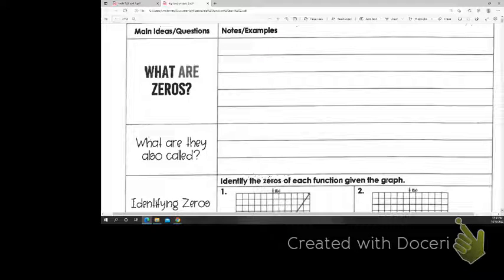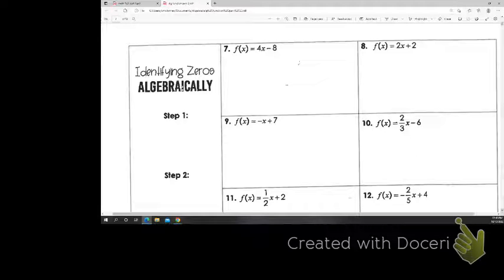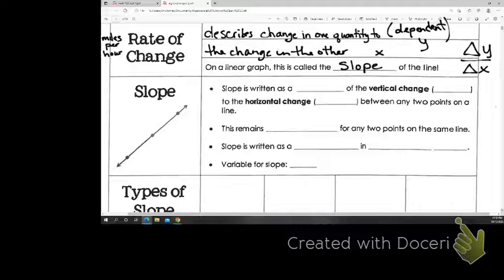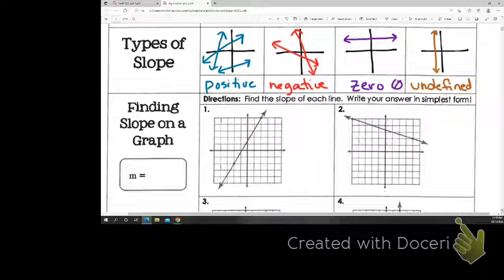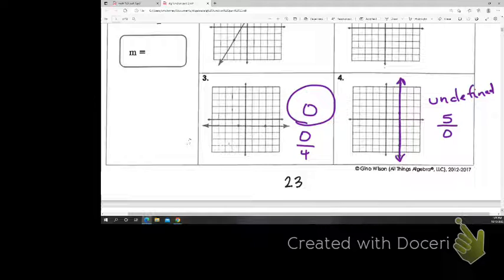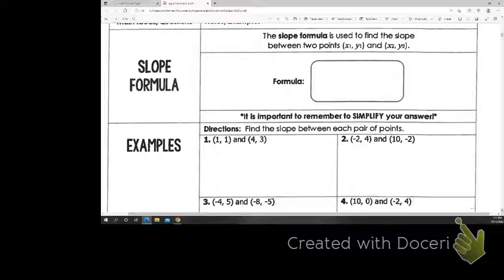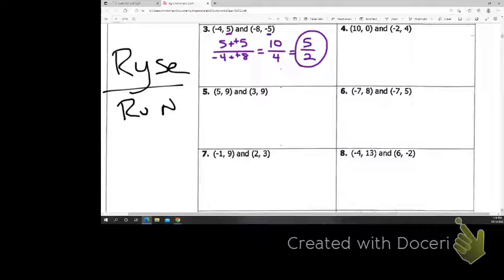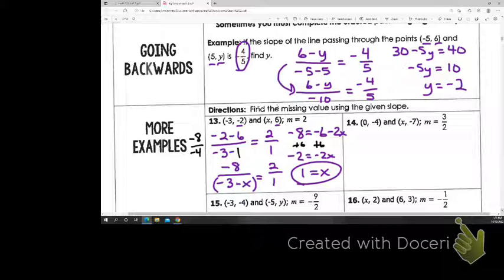2.6 Zeroes & Slope